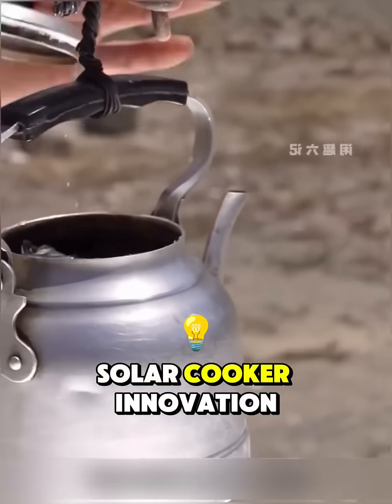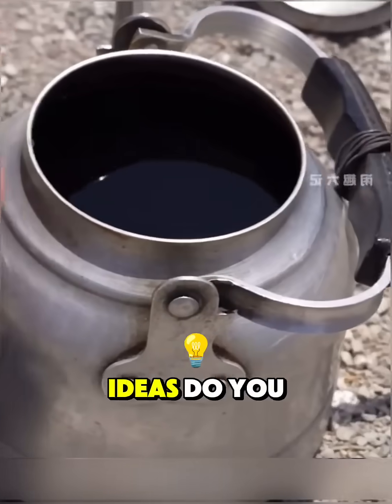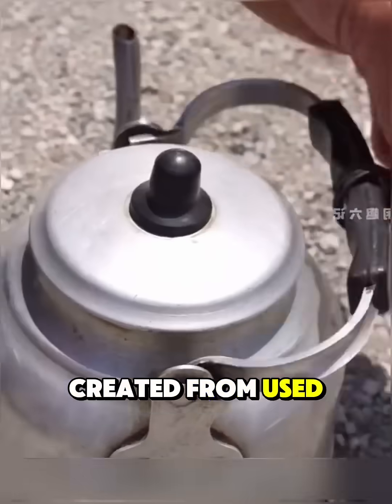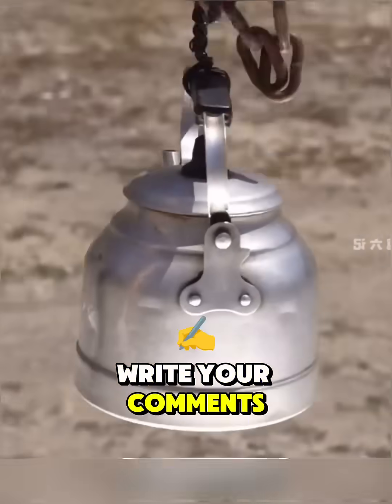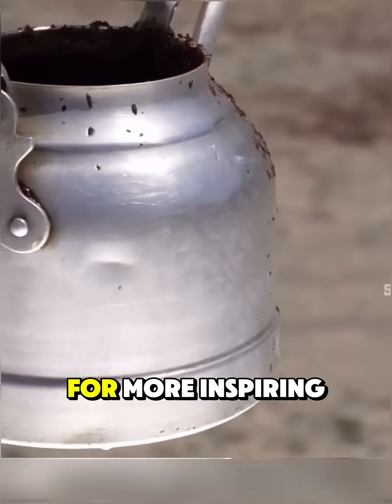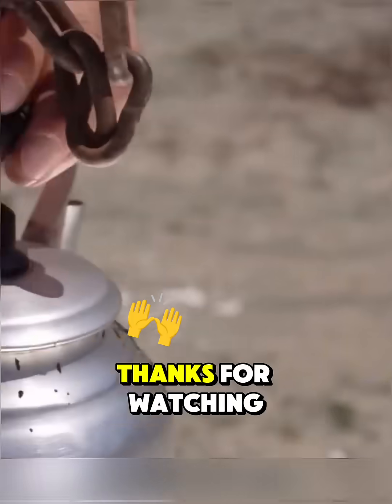Aluminum Foil On Solar Cooker?🌡️200 degree temperature❗😲